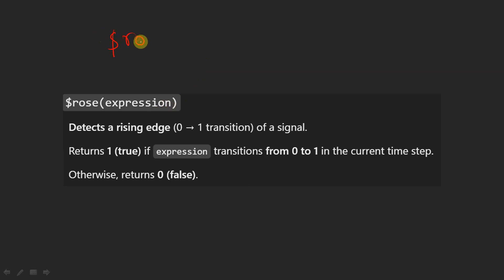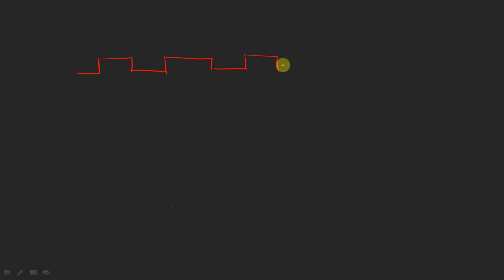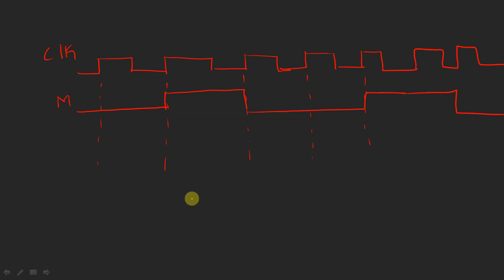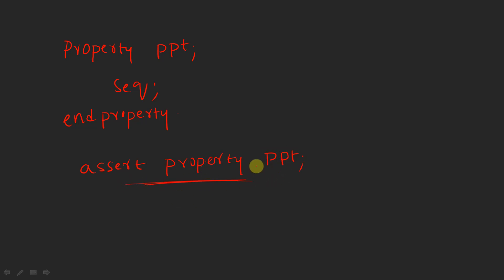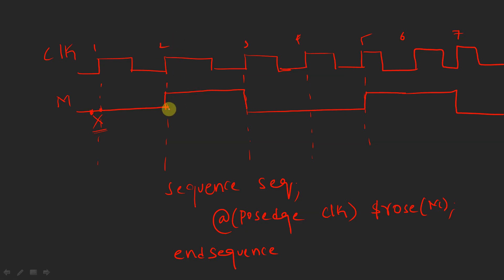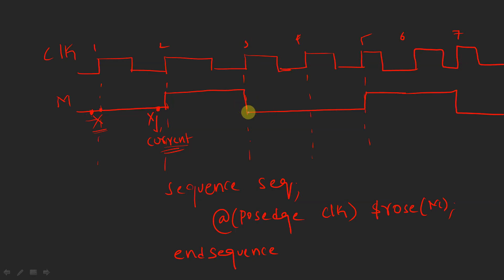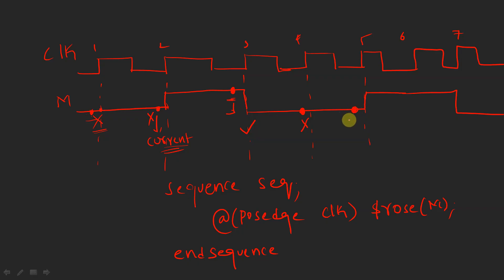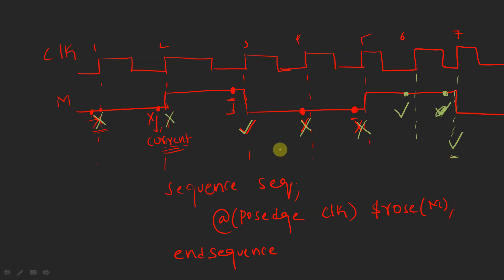$rose Function in System verilog assertions ||System verilog assertions full course|| All about VLSI